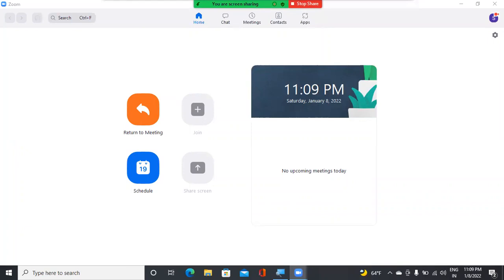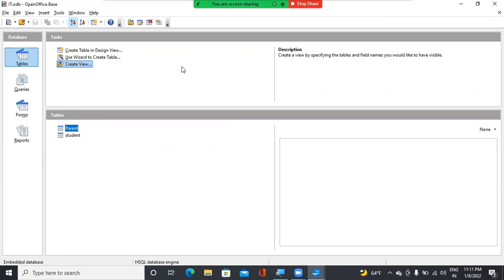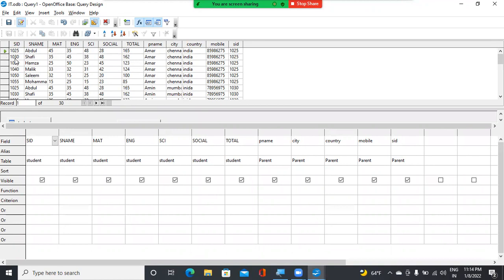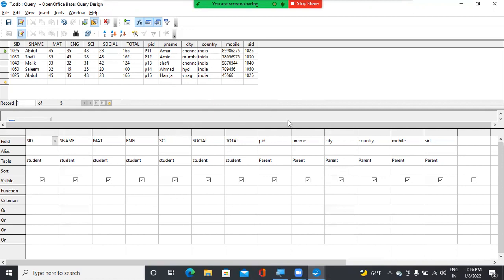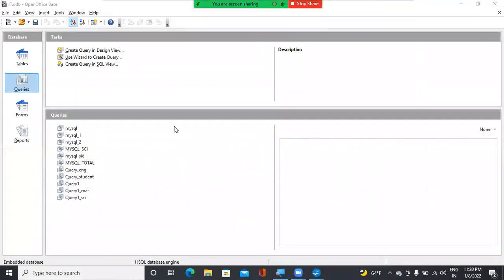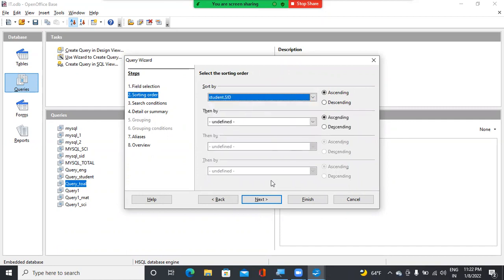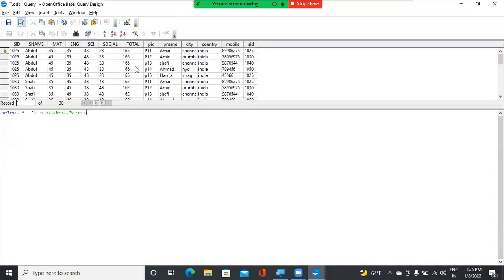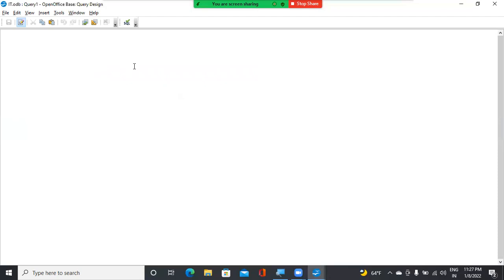CLASS 10 IT QUERIES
you can understand very easily